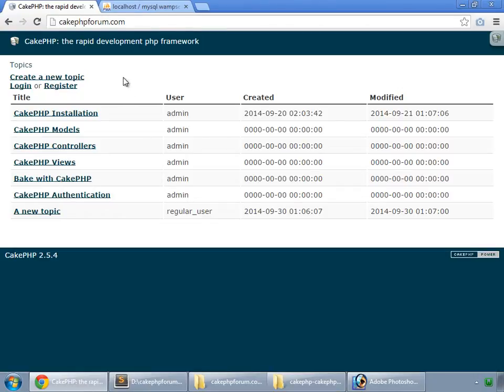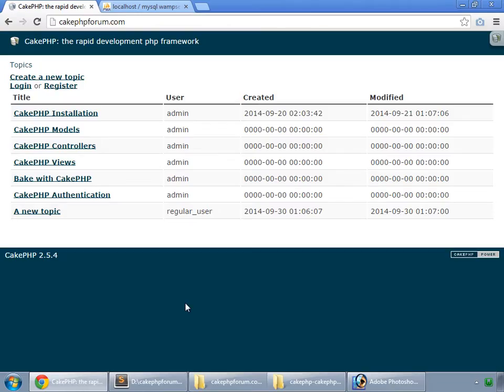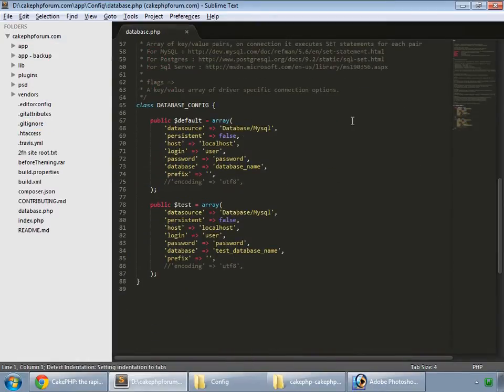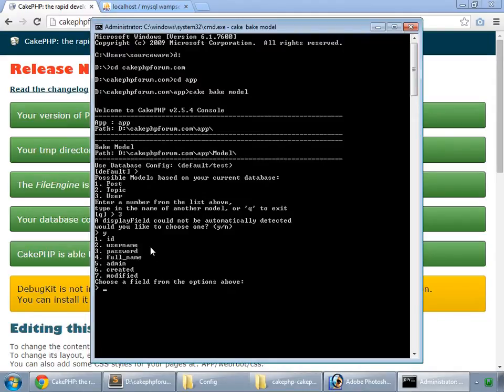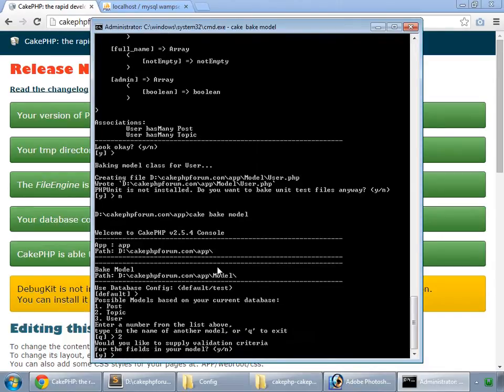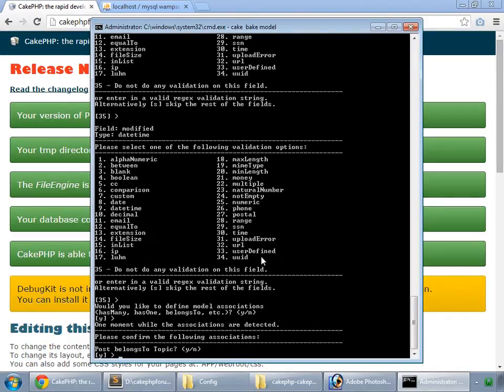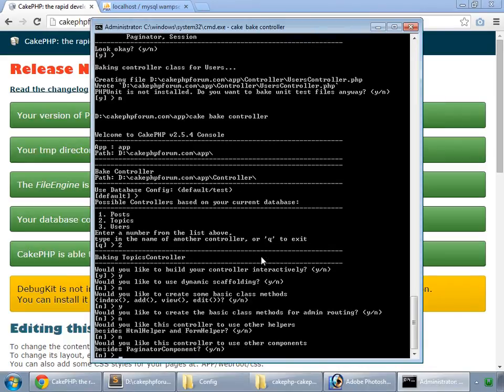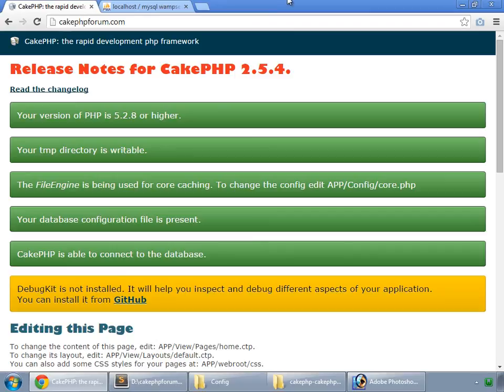CakePHP Theming - Theme Integration 02 - Baking The App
CakePHP Bake Tutorial. Let's bake our application.